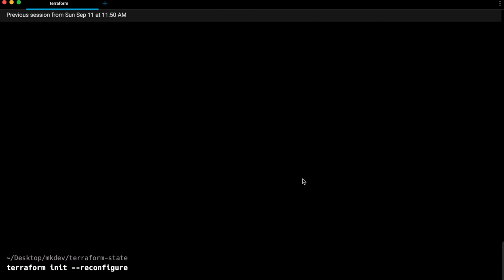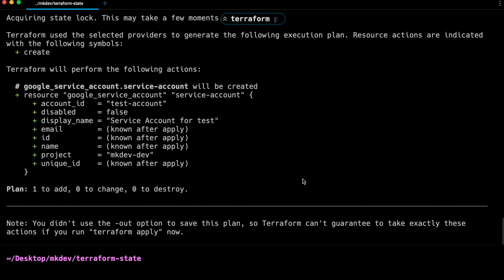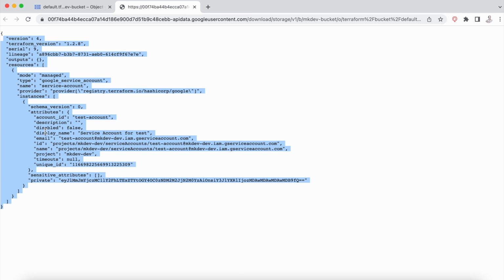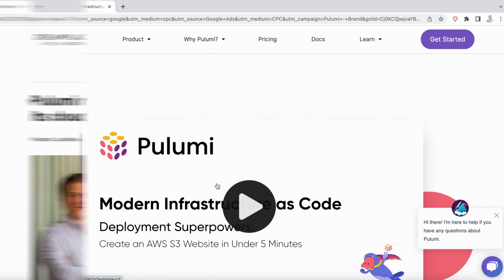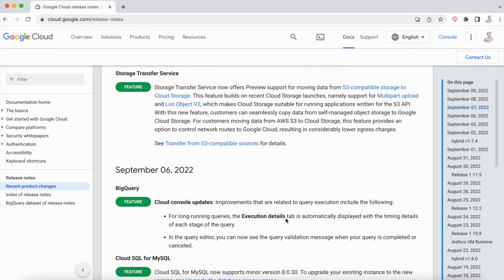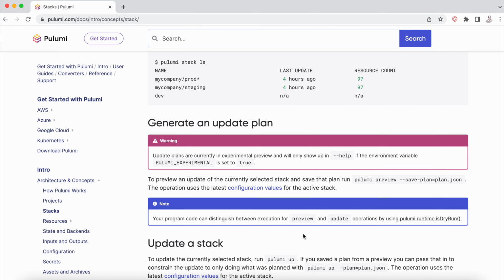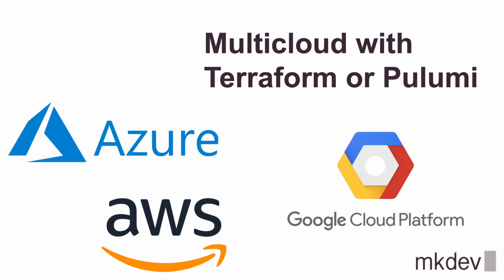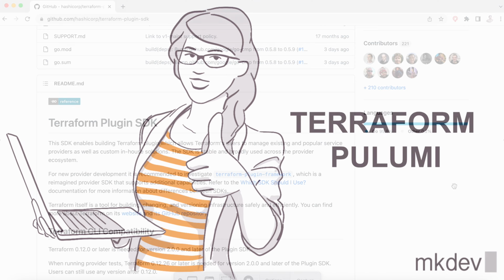Should you use Terraform or Pulumi?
Terraform or Pulumi? Which of those options is the best? when do we need to choose Pulumi and when Terraform? In this video, we are going to learn when and how to use those infrastructures as code tools.